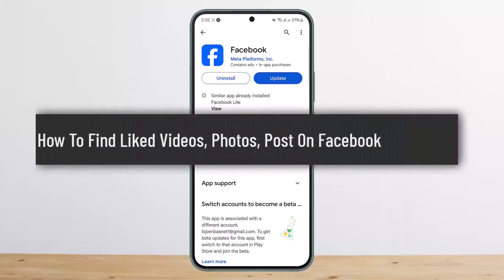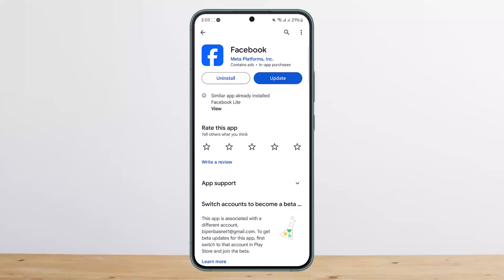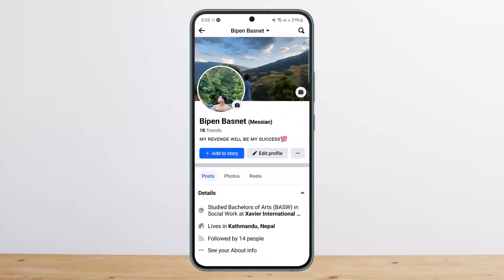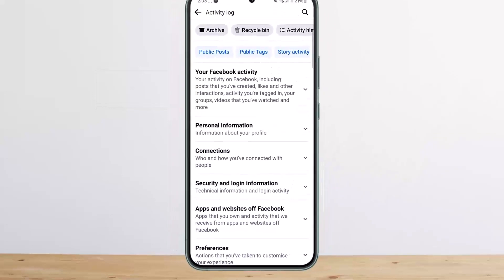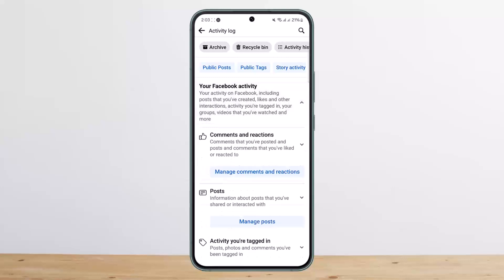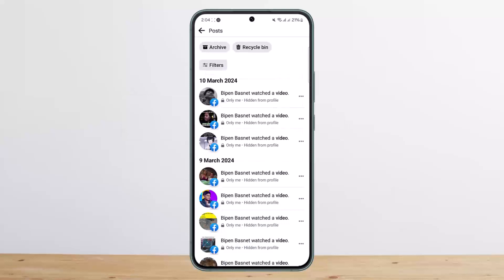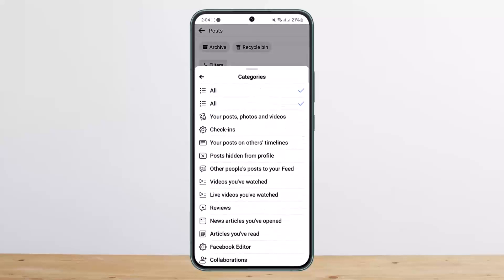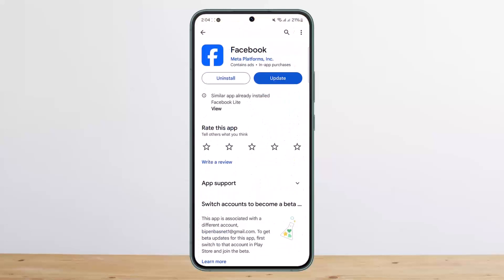How To Find Liked Videos, Photos, Post On Facebook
In this tutorial video, I will simply show you how to find liked videos , photos and post on facebook. So just make sure to watch this video till the end.

~ Video Chapters:
0:00 Introduction
0:21 View Interacted Posts / Photos / Videos
1:34 Outro